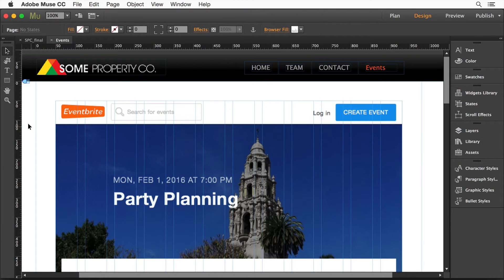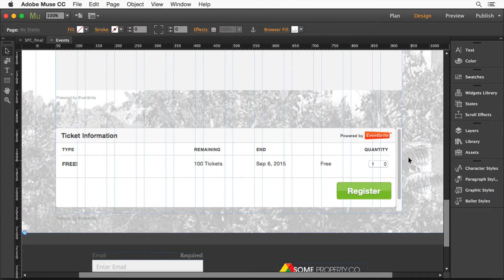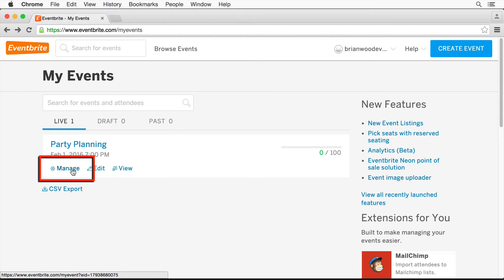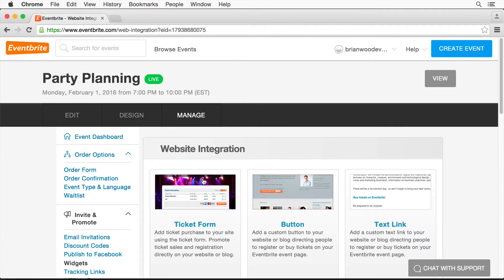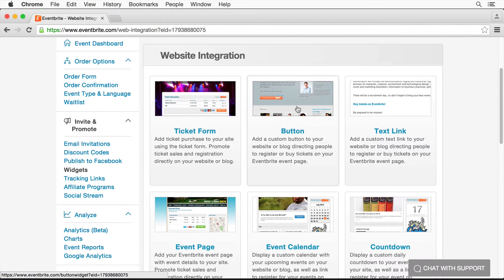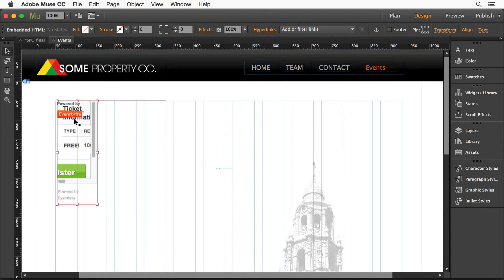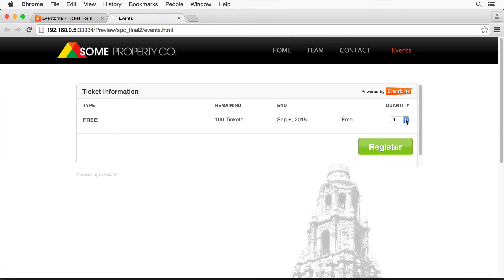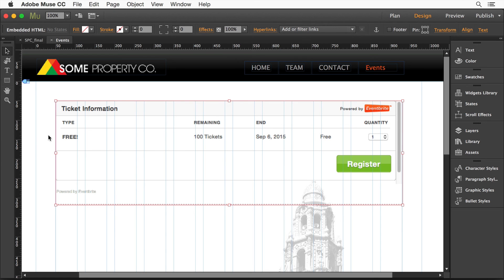Add Eventbrite to your Adobe Muse CC site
BrianWoodTraining.com—In this video, I wanted to show you how easy it was to add Eventbrite content into Muse. You can add an entire page devoted to your Eventbrite event, add the registration form, a calendar, and much more—really easily.